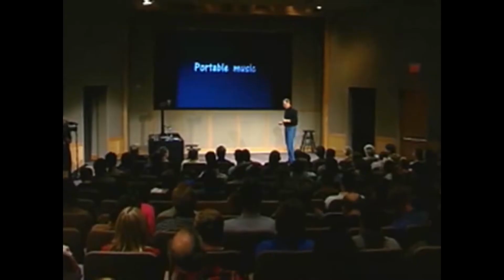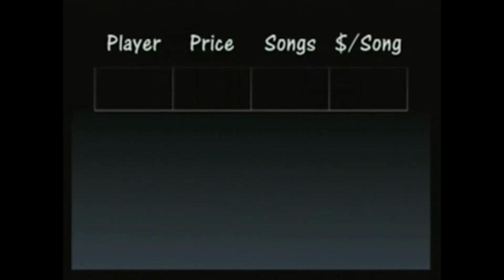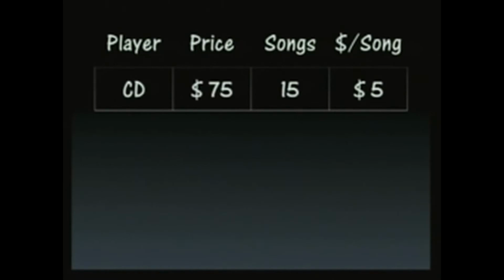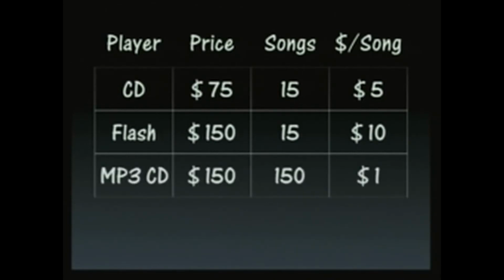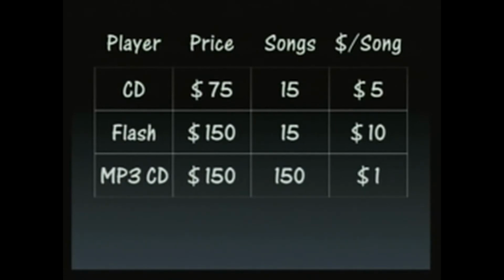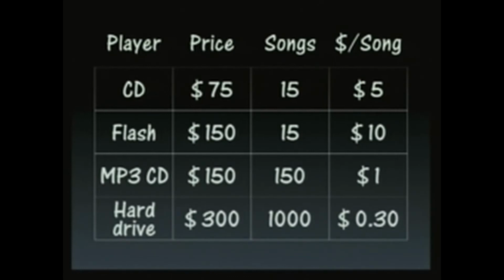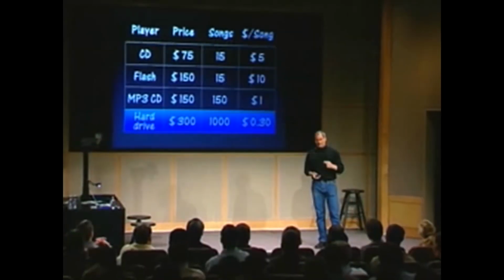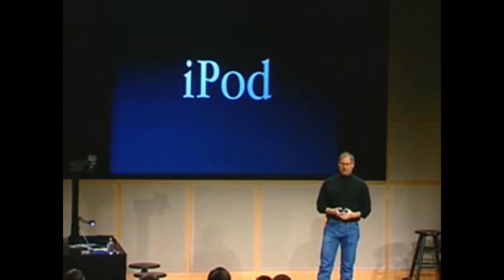Video 5 'Tips to present like Steve Jobs' Series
In this series TV-presenter and public speaking coach Gerben van Driel uncovers Steve Jobs' presentation secrets.

In this episode: how to use data in your presentation